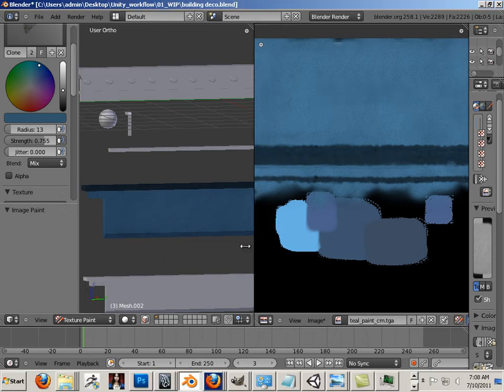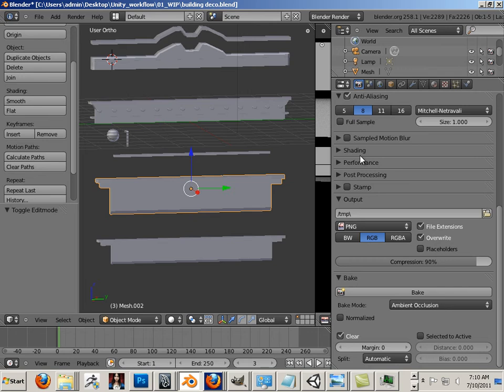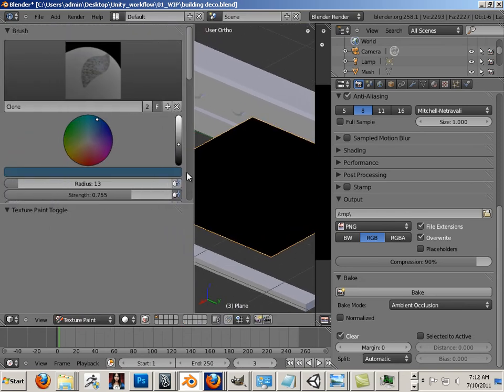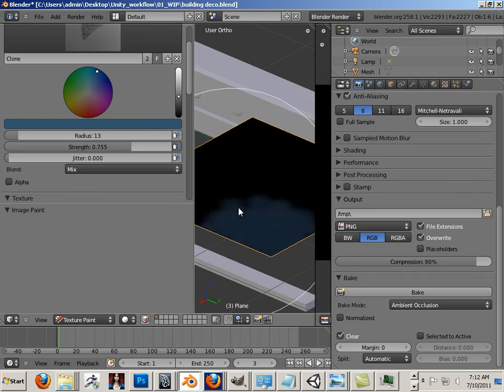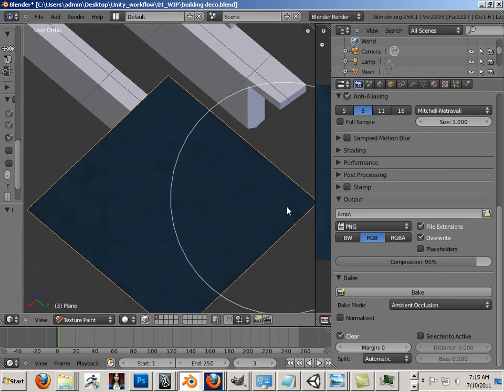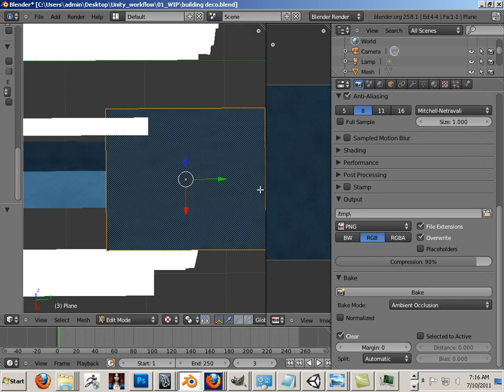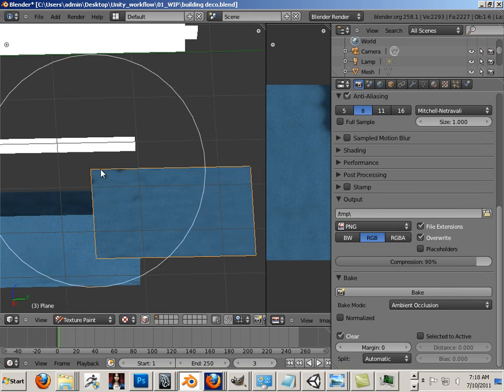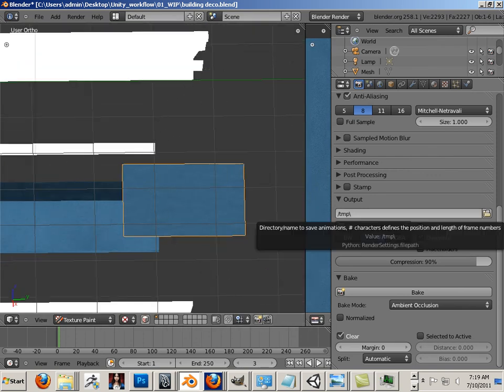1010 Blender_TRL (Making paint Textures).mp4